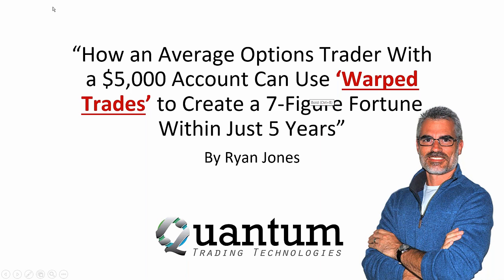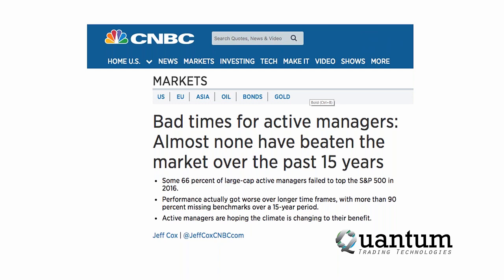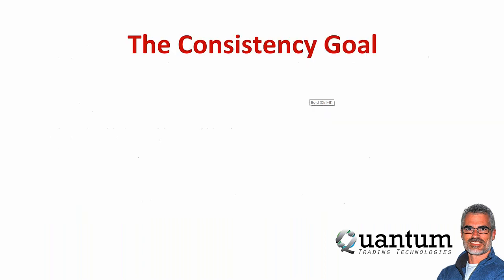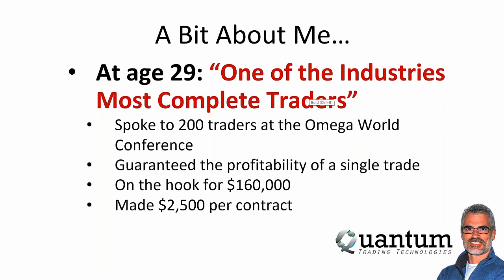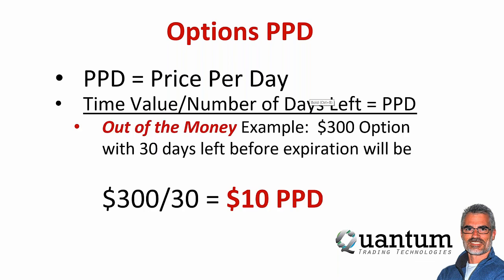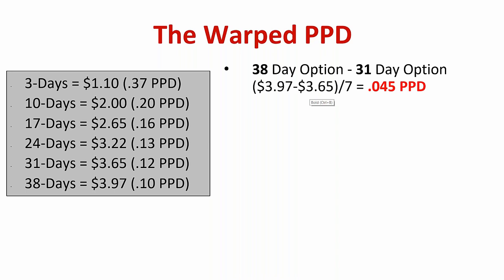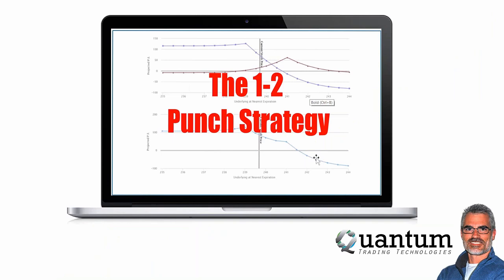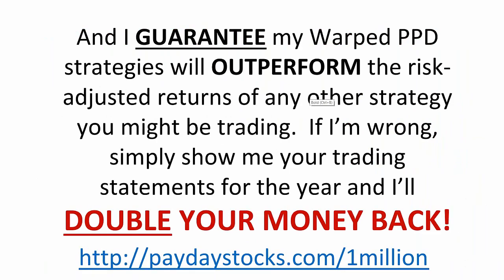Ryan Jones - MarketFest July 2018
Make sure to register for our next event!

Welcome to MarketFest! We are pleased to offer some of the finest trading education in the industry – real, actionable trading ideas, tips, tricks and strategies whether your are just starting out or a seasoned pro. Thanks for checking us out!